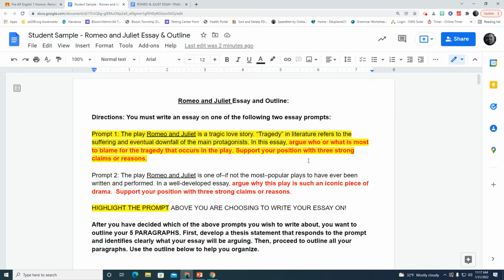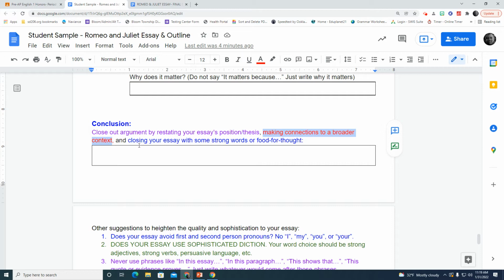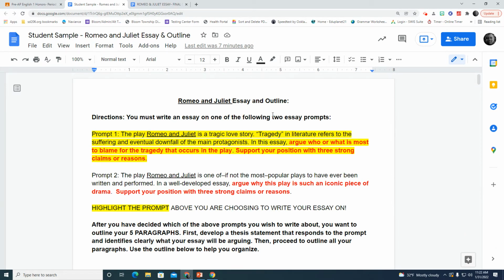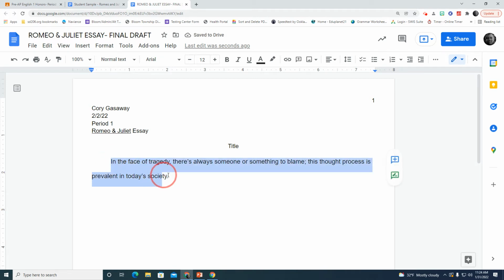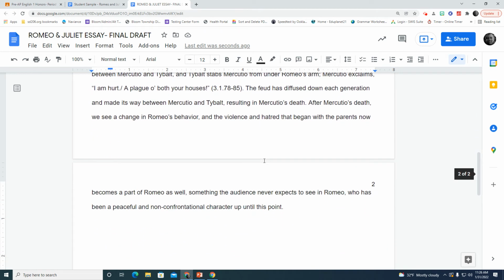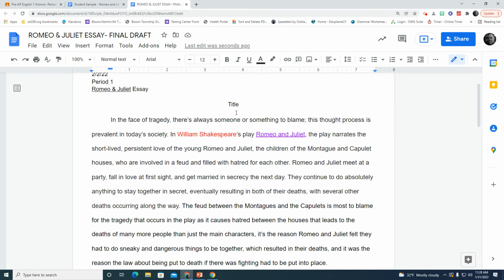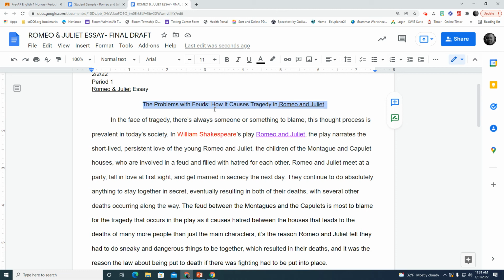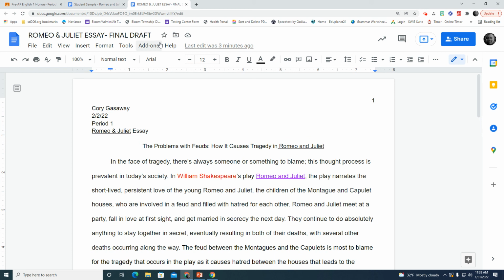Conclusion Paragraph and Putting Your Final Draft Together